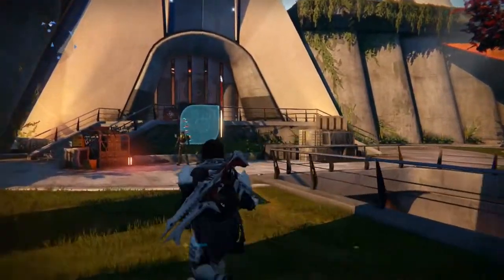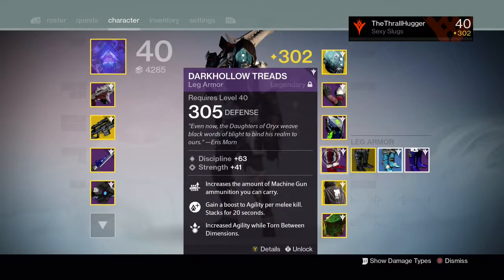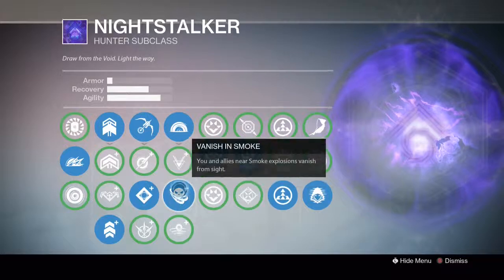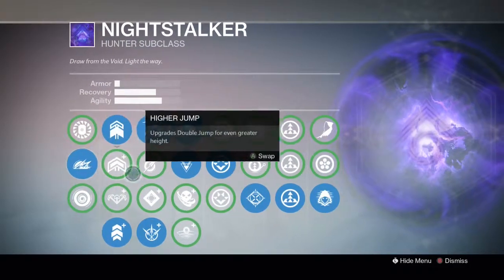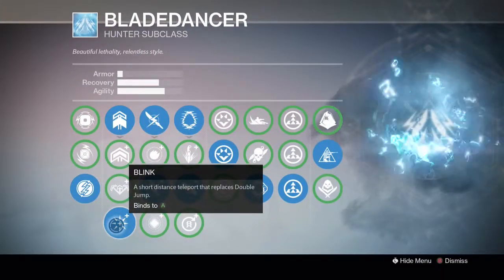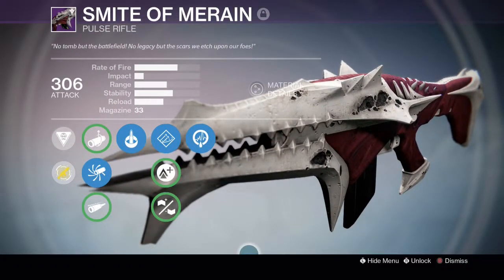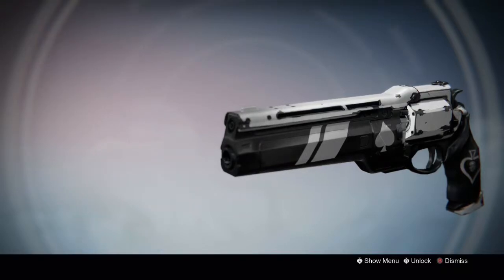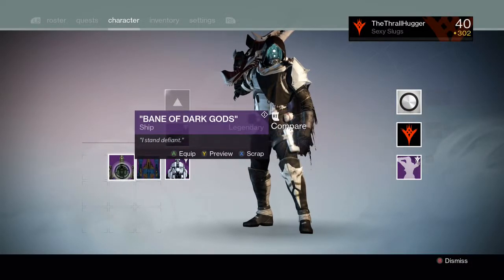Destiny: The Taken King - My Hunter Character after the 1st 2 weeks of Taken King! (300 light+)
What is going on guys, LeonGids here and today im bringing you another video, if you like this video and want to see more of these videos, leave a like, a comment and subscribe to get the best out of your YouTube's worth of awesomeness, also subsribe to Sekrion Gaming, my friend who is new to YouTube and needs subscribers to build his fanbase! expect awesome videos from him too!